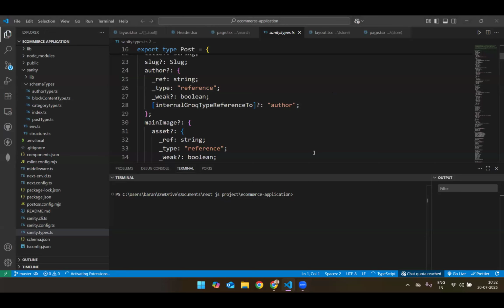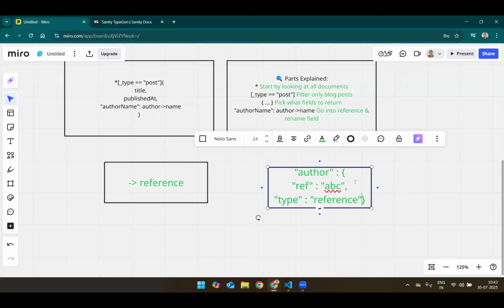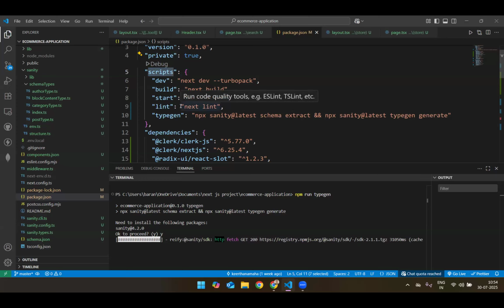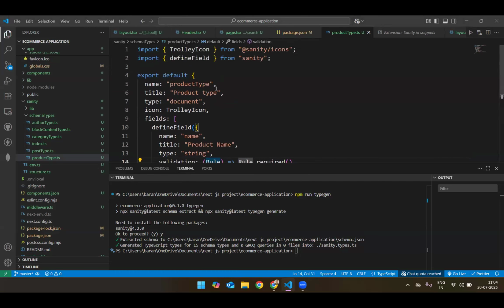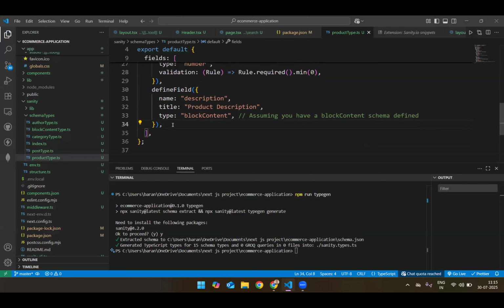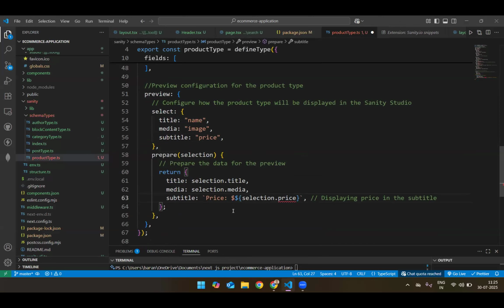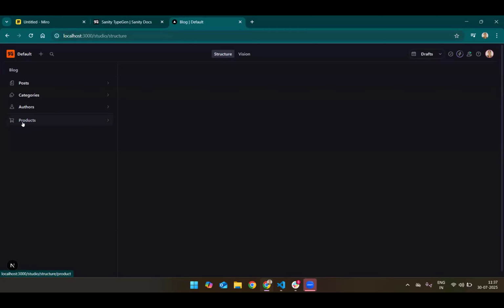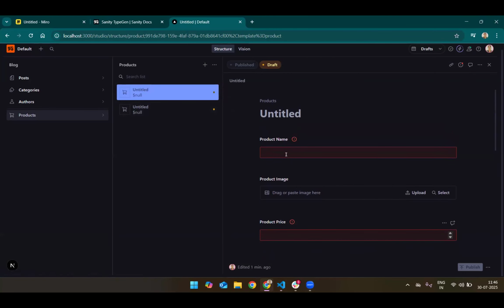07 | NextJs Project | 30-07-2025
- What is GROQ?
Language to fetch data from Sanity content structure.
- Waht is TypeGen?
automatcially creating typescript types from your Sanity
- Custom run Script:  To add both cmds --sanity schema extract, sanity typegen generate
   - In Package.json:
       - inside "scripts" -- add "typegen": "npx sanity@latest schema extract && npx sanity@latest typegen generate"
      - now we just write **npm run typegen** in terminal to run both cmds together
- Create productTypes.ts inside Sanity-- SchemaTypes
   - install extension Sanity.io and Sanity.io snippets
   - Add `productType` in `index.ts`
   - Add `preview` in `categoryType.ts`
   - In Terminal: npm run typegen (whenever you add schemeTypes)